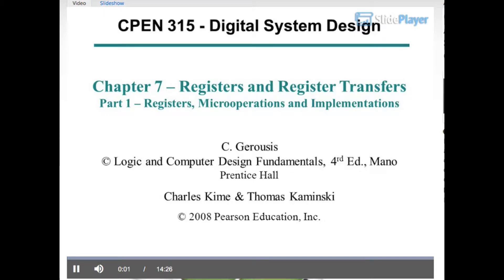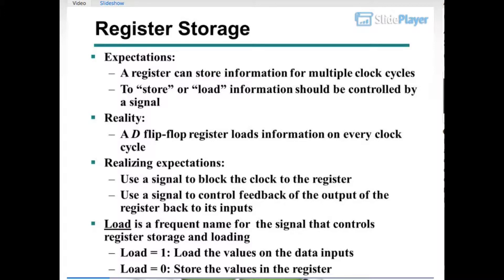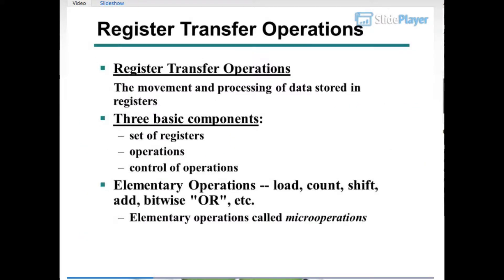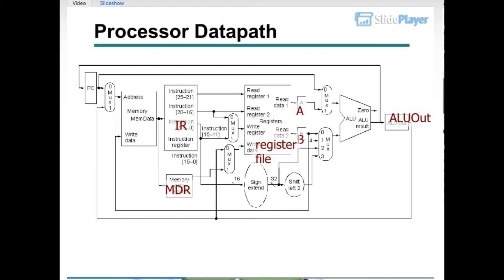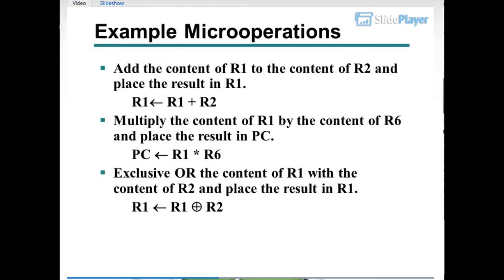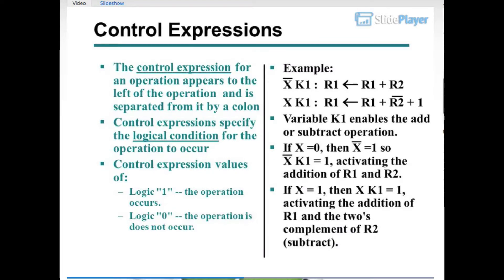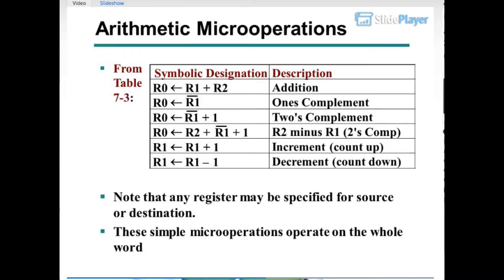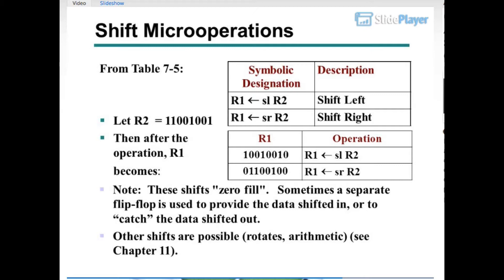Registers, Microoperations and Implementations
Overview Part 1 - Registers, Microoperations and Implementations
Registers and load enable
Register transfer operations
Microoperations - arithmetic, logic, and shift
Microoperations on a single register
Multiplexer-based transfers
Shift registers
Part 2 - Counters, register cells, buses, & serial operations
Microoperations on single register (continued)
Counters
Register cell design
Multiplexer and bus-based transfers for multiple registers
Serial transfers and microoperations

Registers Register – a collection of binary storage elements
In theory, a register is sequential logic which can be defined by a state table
More often think of a register as storing a vector of binary values
Frequently used to perform simple data storage and data movement and processing operations

4  Register Storage Expectations:
A register can store information for multiple clock cycles
To “store” or “load” information should be controlled by a signal
Reality:
A D flip-flop register loads information on every clock cycle
Realizing expectations:
Use a signal to block the clock to the register
Use a signal to control feedback of the output of the register back to its inputs
Load is a frequent name for the signal that controls register storage and loading
Load = 1: Load the values on the data inputs
Load = 0: Store the values in the register
Registers with Load-Controlled Feedback
A reliable way to selectively load a register:
Run the clock continuously, and
Selectively use a load control to change the register contents.
Example: 2-bit register with Load Control:
For Load = 0, loads register contents (hold current values)
For Load = 1, loads input values (load new values)
Hardware more complex,
but free of timing problems
2-to-1 Multiplexers
A1
Load
Y1 D Q
In1
C A0 D Q Y0 C
In0
Clock
What is the purpose of the feedback?
Register Transfer Operations
The movement and processing of data stored in registers
Three basic components:
set of registers
operations
control of operations
Elementary Operations -- load, count, shift, add, bitwise "OR", etc.
Elementary operations called microoperations

7  Register Notation
Letters and numbers – denotes a register (ex. R2, PC, IR)
Parentheses ( ) – denotes a range of register bits (ex. R1(1), PC(7:0), AR(L))
Arrow () – denotes data transfer (ex. R1  R2, PC(L)  R0)
Comma – separates parallel operations
Brackets [ ] – Specifies a memory address (ex. R0  M[AR], R3 M[PC] )
PC(H)
PC(L)
Processor Datapath A
ALUOut
IR B
register
file
MDR

9  Conditional Transfer If (K1 =1) then (R2  R1) is shortened to
K1: (R2  R1)
where K1 is a control variable specifying a conditional execution of the microoperation.
R1 R2 K 1
Clock
Load
n K1
Transfer Occurs Here
No Transfers Occur Here

10  Microoperations In a digital system microoperations are of four types:
Transfer - move data from one set of registers to another
Arithmetic - perform arithmetic on data in registers
Logic - manipulate data or use bitwise logical operations
Shift - shift data in registers
Arithmetic operations + Addition – Subtraction * Multiplication / Division
Logical operations  Logical OR  Logical AND  Logical Exclusive OR  Not

11  Example Microoperations
Add the content of R1 to the content of R2 and place the result in R1.
Multiply the content of R1 by the content of R6 and place the result in PC.
PC  R1 * R6
Exclusive OR the content of R1 with the content of R2 and place the result in R1.